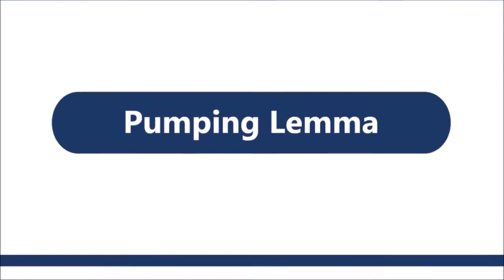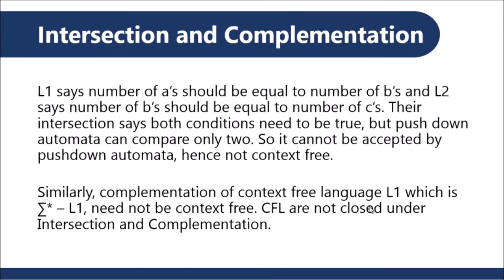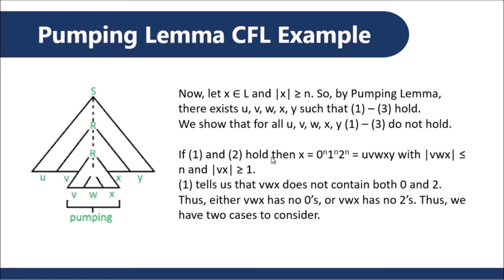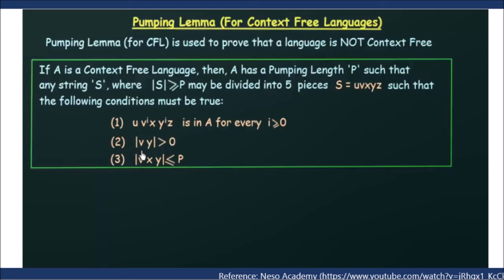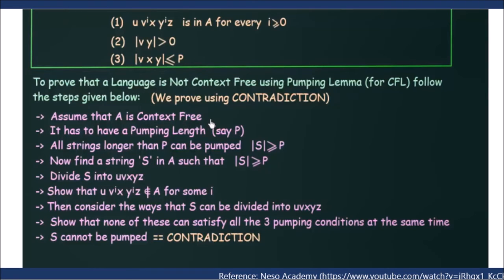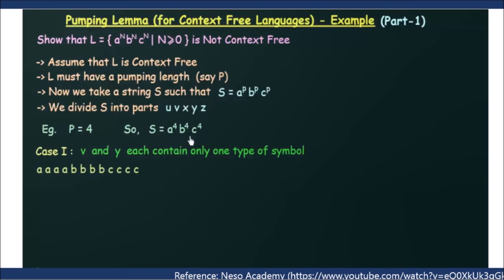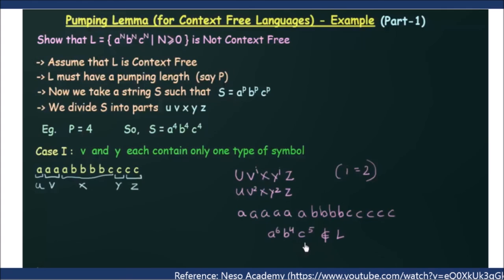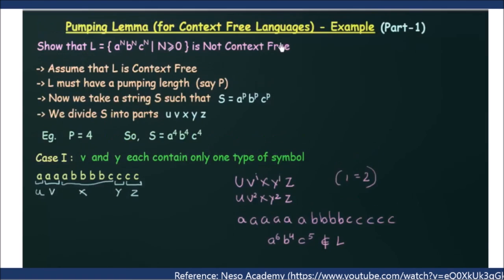CONTEXT FREE LAGUAGES (CFL)